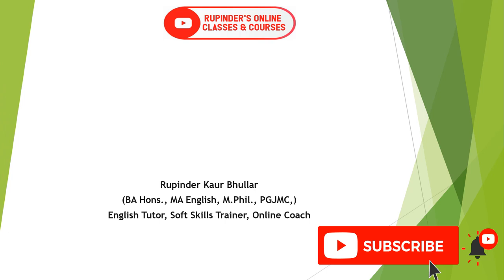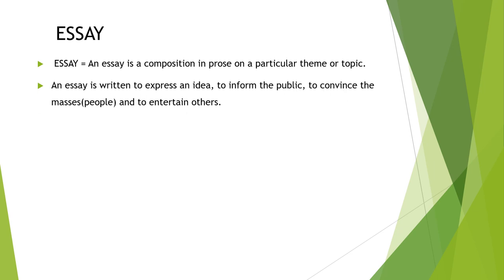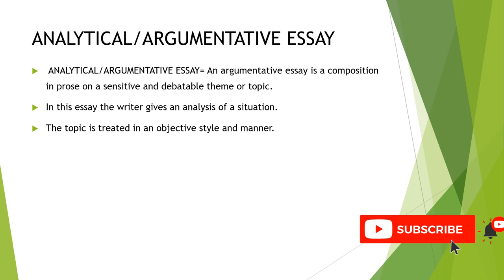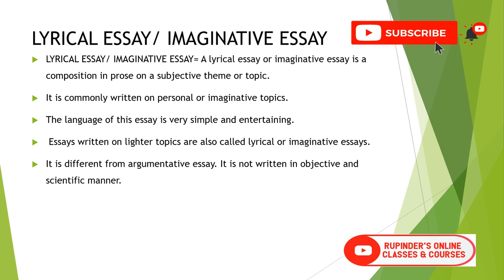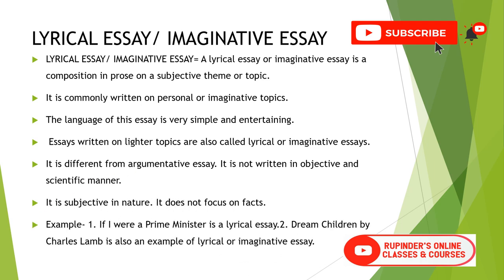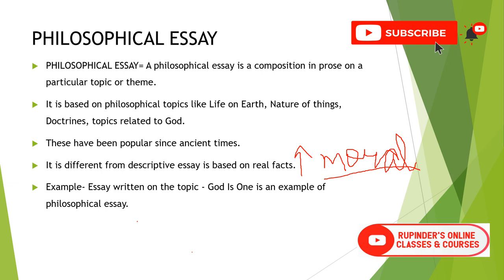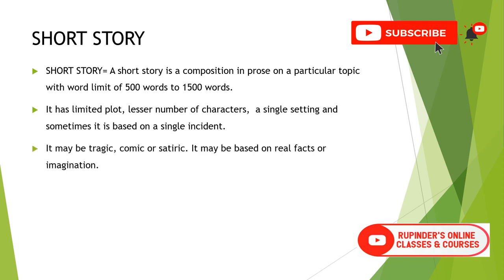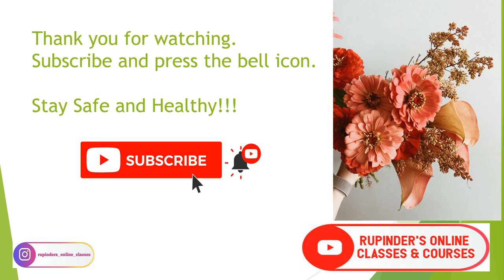English part 2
THERE ARE OTHER PLAYLISTS on my channel (Rupinder's Online Classes and Courses) i.e. ENGLISH GRAMMAR in which you will find all the topics related to basic grammar. Here is the links of all the videos :

SPECIAL DAY VIDEOS WITH VOCABULARY
Mother's Day vocabulary

Independence Day

REPUBLIC DAY

SHORT SUMMARIES
The Monkey's Paw

BA 2 SEM 4 (GENERAL ENGLISH) UNDER PANJAB UNIVERSITY CHANDIGARH SYLLABUS BASED VIDEOS

BA 1 SEM 2 (ELECTIVE ENGLISH)

LITERARY TERMS PART 2

Hope you all are going to enjoy the videos and enhance your personalities and knowledge. Stay safe and Mentally Fit